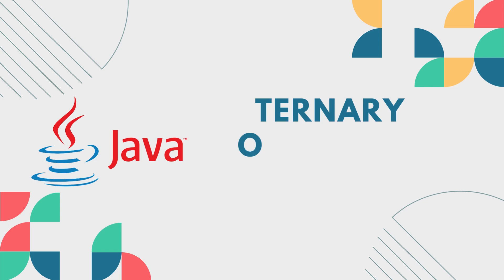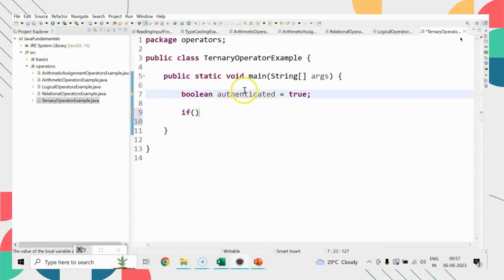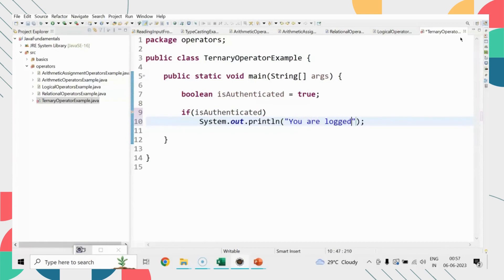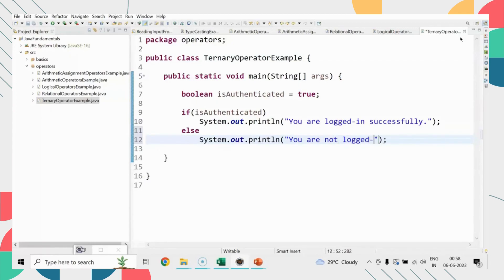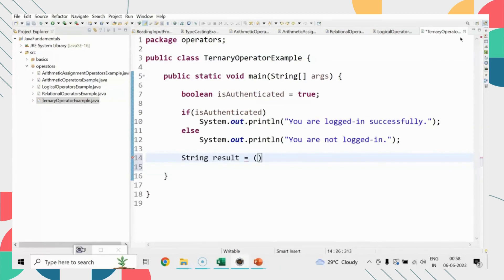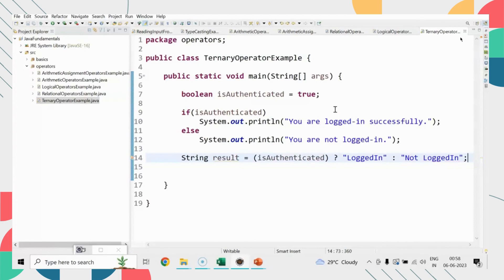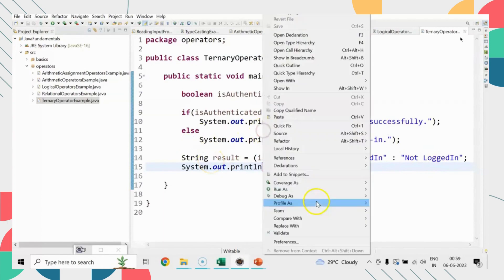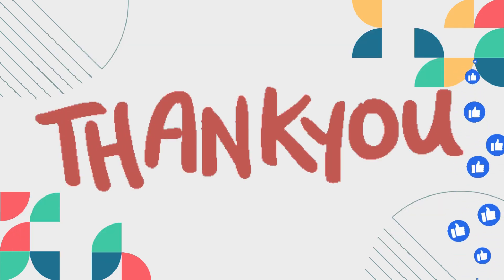Ternary Operator in Java - Lecture 23 | java course | beginner level-advanced level @IT-Abbayi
Welcome to ITఅబ్బాయి (IT Abbayi) channel!

Looking to ace your IT interviews? You've come to the right place! Our channel is dedicated to helping you prepare for those tough IT interviews with expertly crafted interview questions and answers.

Join us as we delve into a wide range of topics, including programming languages, data structures, algorithms, system design, and much more. Whether you're a fresh graduate or an experienced professional, our channel has something for everyone.

Stay updated with the latest industry trends and gain valuable insights from industry experts through our informative interview question videos. We strive to provide you with the tools and knowledge you need to boost your confidence and excel in your IT career.

Let's dive into the world of IT together and ace those interviews like a pro. Welcome to ITఅబ్బాయి!

-మీ IT అబ్బాయి. !